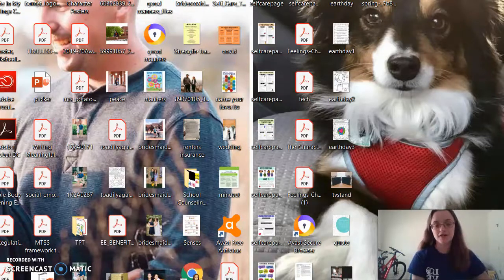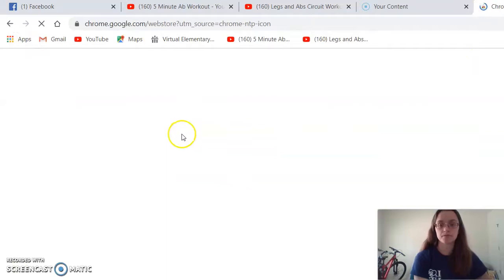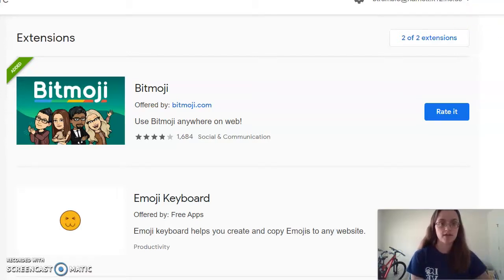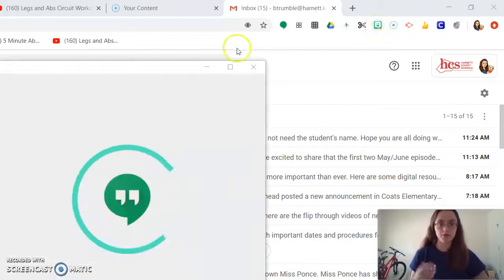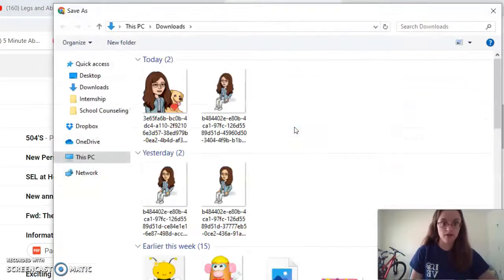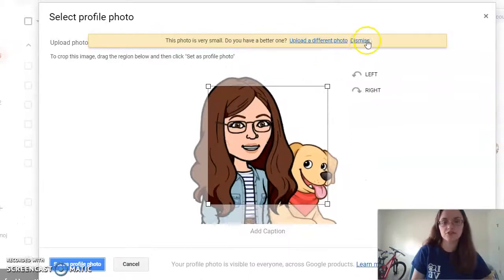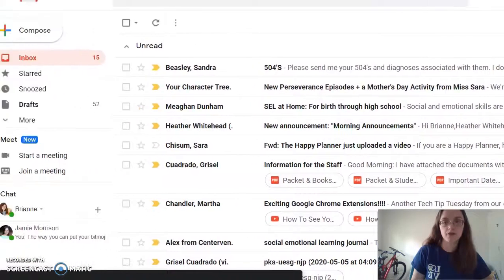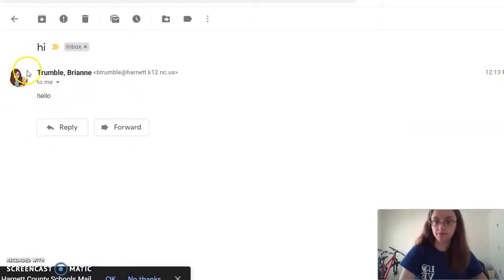Tutorial on how to make your bitmoji a profile picture